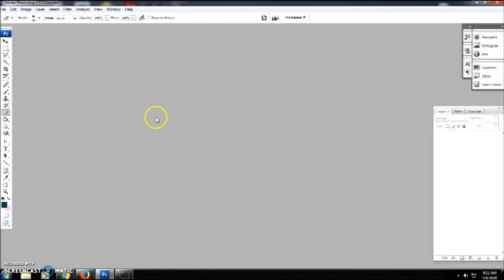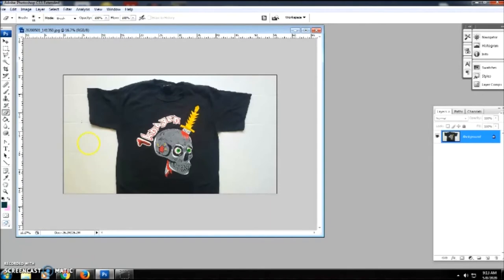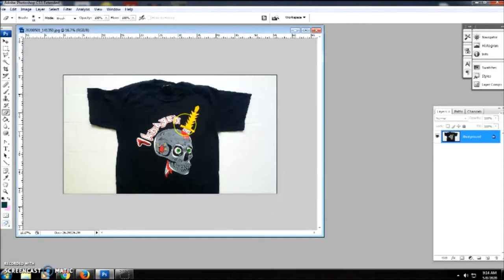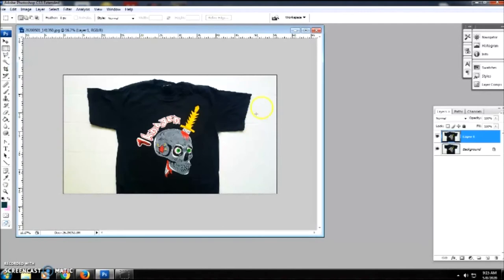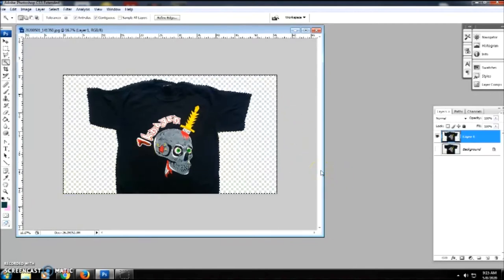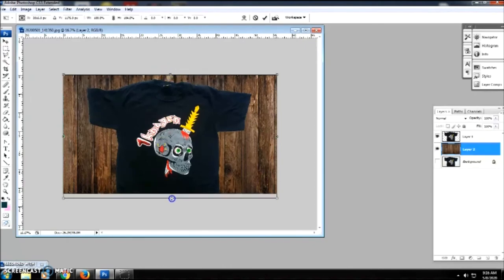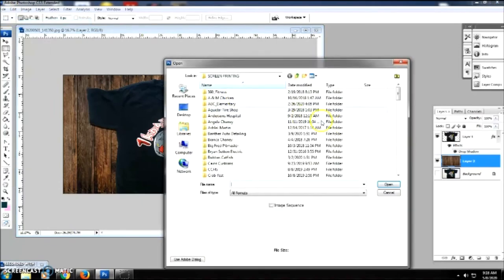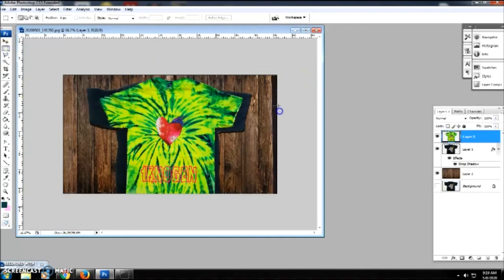TUTORIAL: Background removal for T-shirt images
In this short video, we go over how to create simple display images that you can use to display your garments on social media.